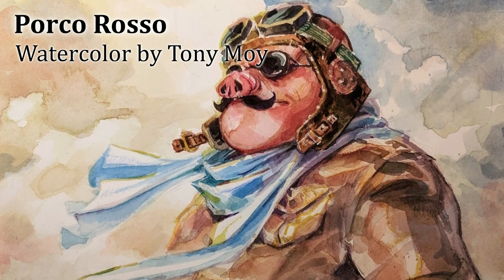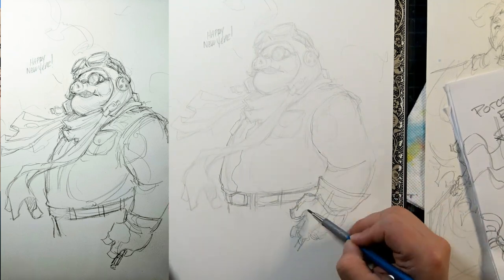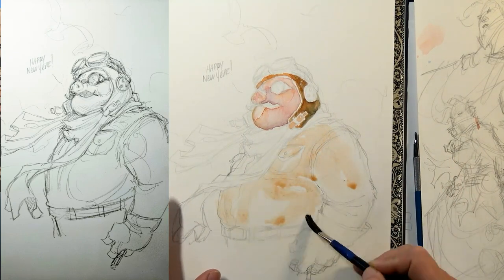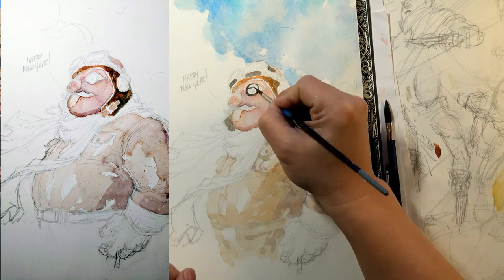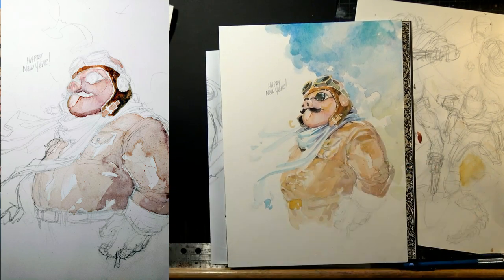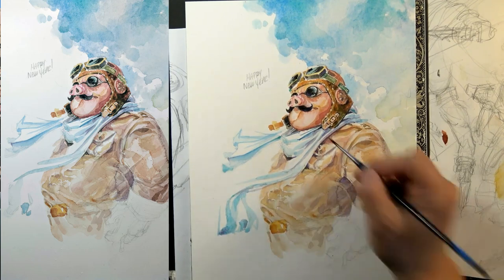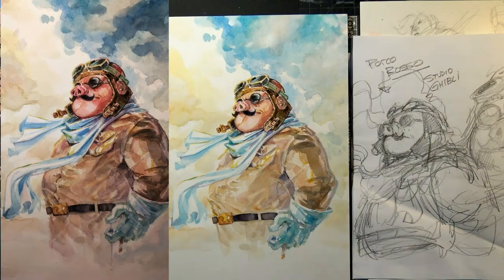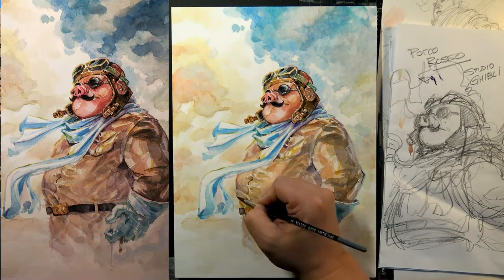Porco Rosso - Studio Ghibli Watercolor Walkthrough and Speedpaint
"A pig that doesn't fly is just a pig." - Porco Rosso

Porco Rosso Watercolor
Painted with M. Graham paints on
9x12 Arches Watercolor Block

During a 4 hour live stream on Twitch.tv  I sketch and painted Porco Rosso from Studio Ghibli.  It was a good change of pace as it isn't in my typical  subject matter.

M. Graham Quinacridone Rose:

M. Graham Indian Yellow:

This was painted during a live stream on my Twitch.tv channel. Watch the creation of pieces like this in real time, ask questions and chat, check out my twitch channel at